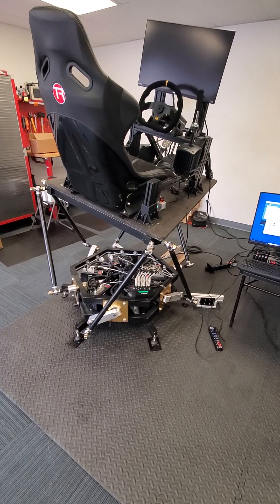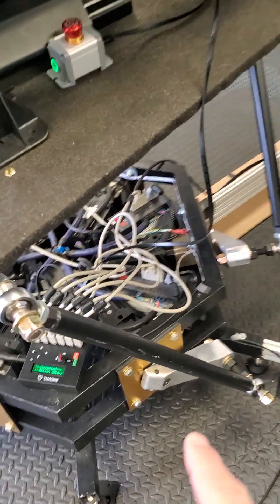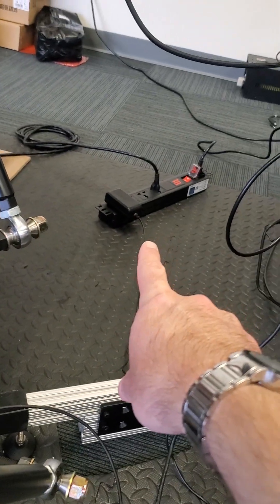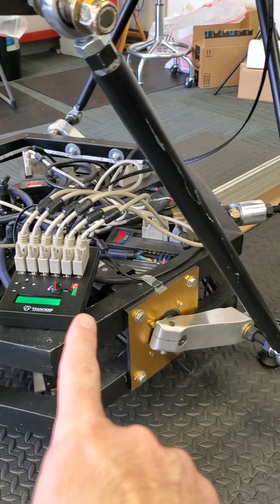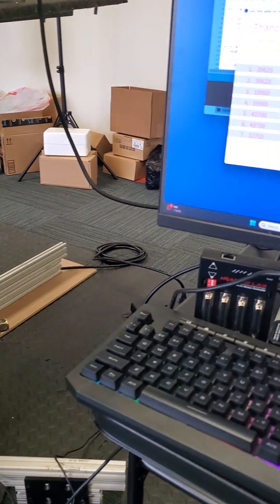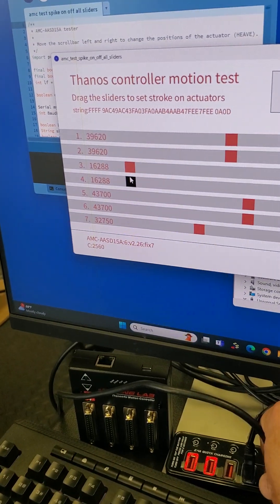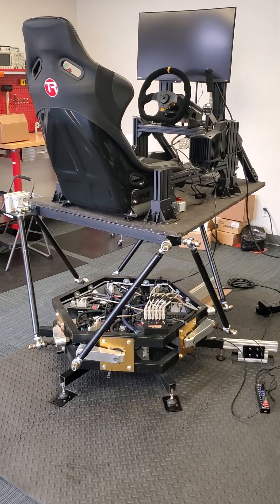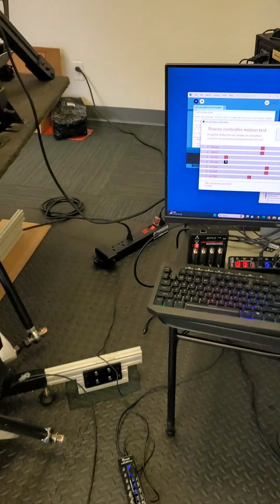What would happen on a PC crash?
Obviously nothing if you use Powered USB Hub... the platform should just park.